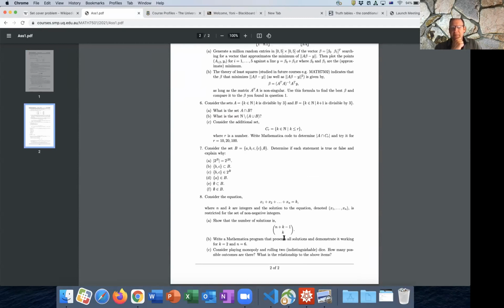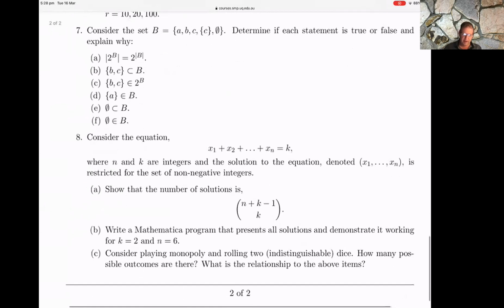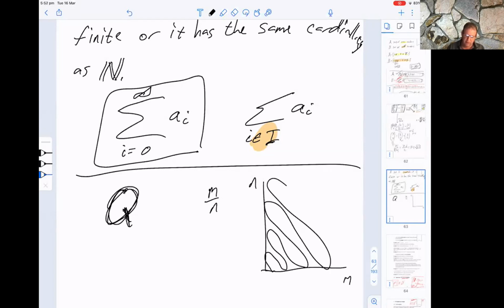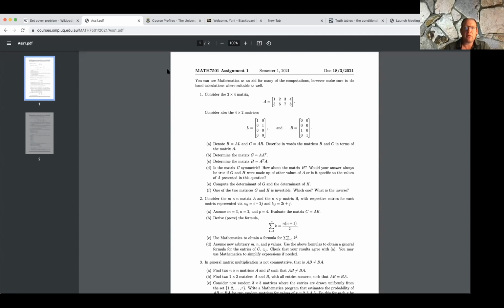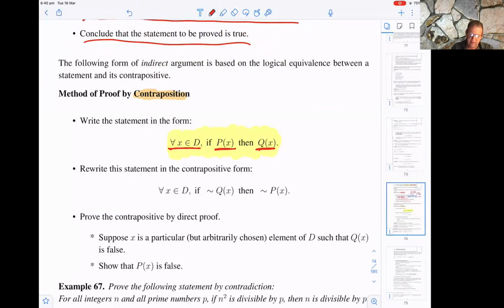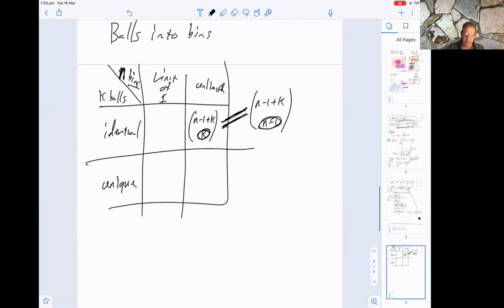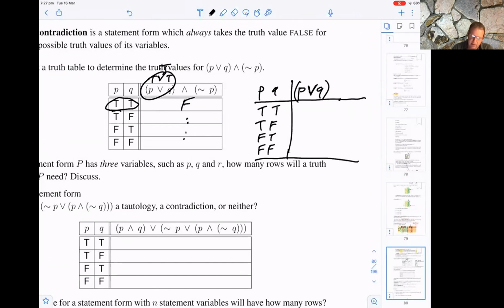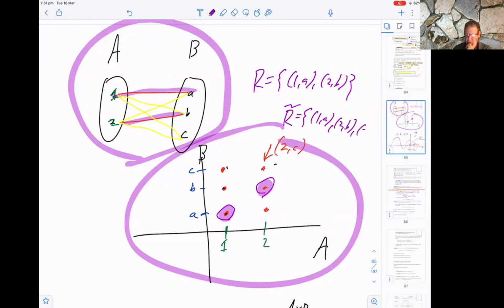UQ MATH7501 2021 - Mathematics for Data Science 1 - Week 4 Lecture